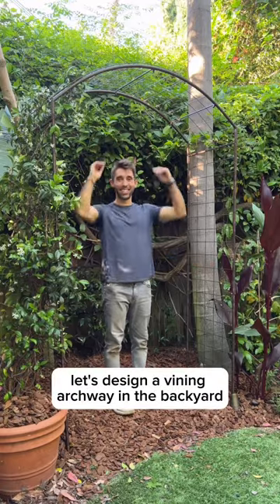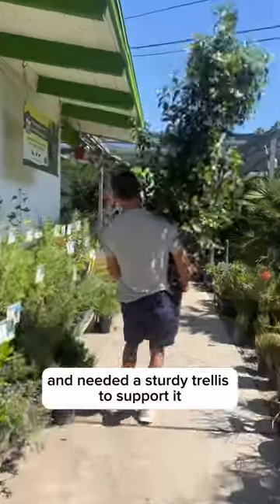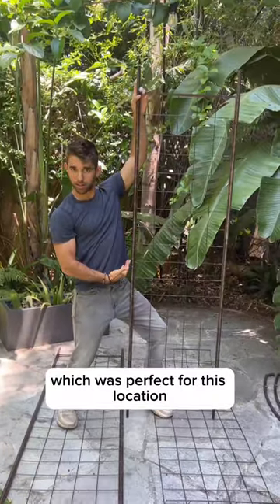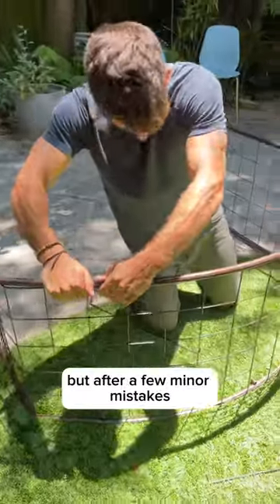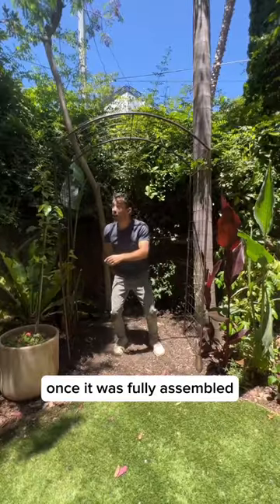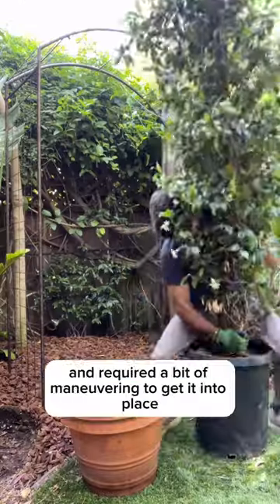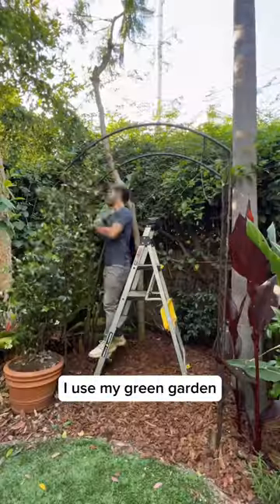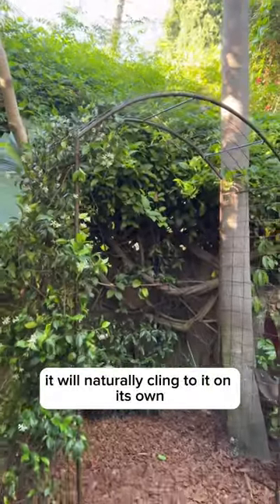Designing a Flowering Jasmine Garden with Farmer Nick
Learn how @farmernick774 really worked his magic with our Jardin Rose Arch.

"Assembly was super simple once I bregrudgingly agreed to read the directions and I placed the archway in the sunny corner of my old house. Then it was time to plant and get the jasmine established and here are my top three tips:⁣
🌿 reusable green garden velcro tape is a great way to keep your vine attached to a trellis and make easy adjustments.⁣
🌿 position the vine so its natural path towards the sun connects with your trellis. Otherwise the plant may grow in the opposite direction⁣
🌿 check on your vines weekly. They grow quickly and may require a bit of tinkering to keep them on the ideal growing path⁣
What vine would you grow here?⁣"